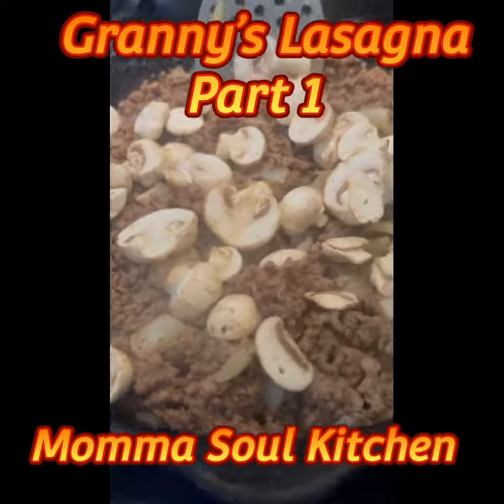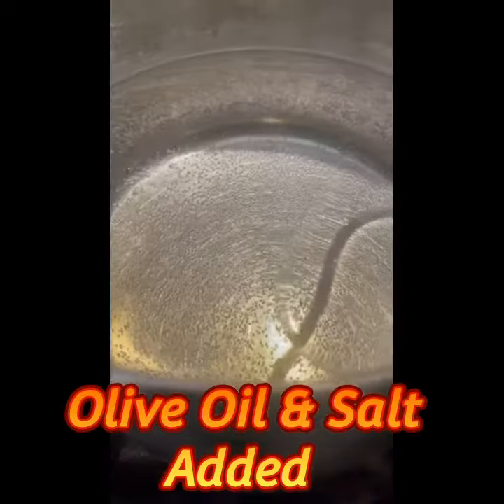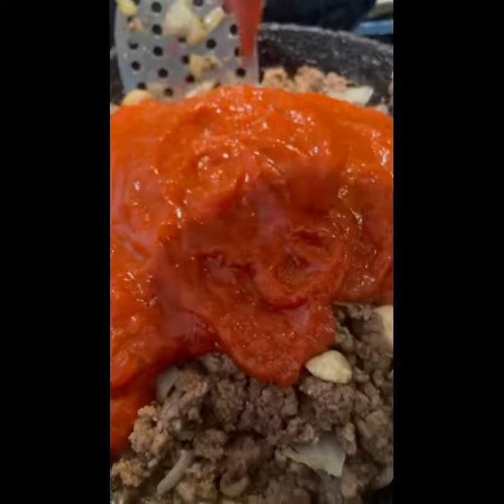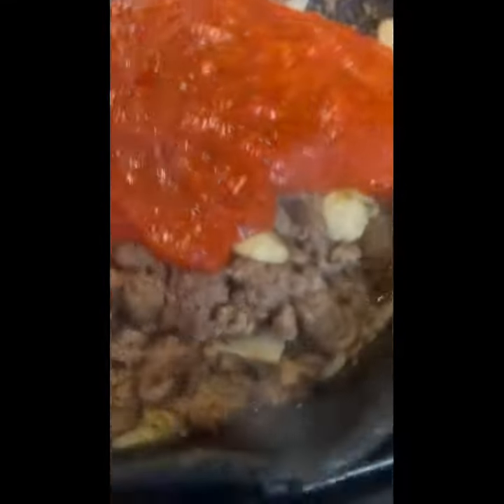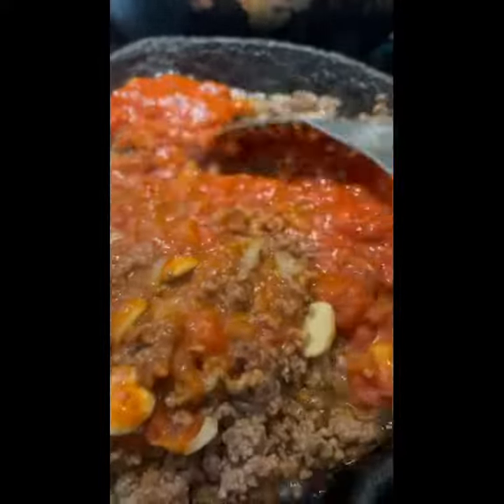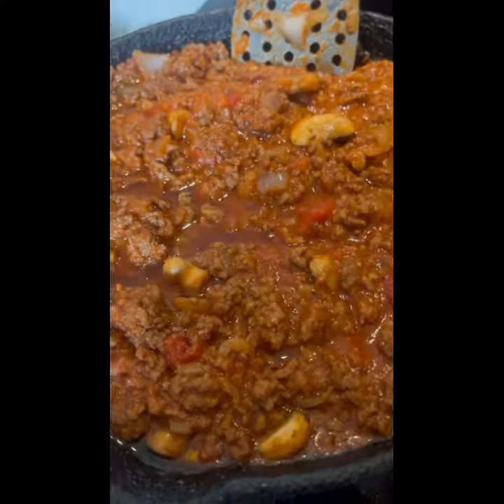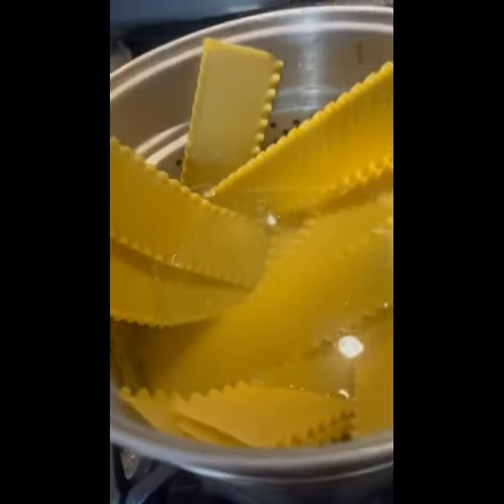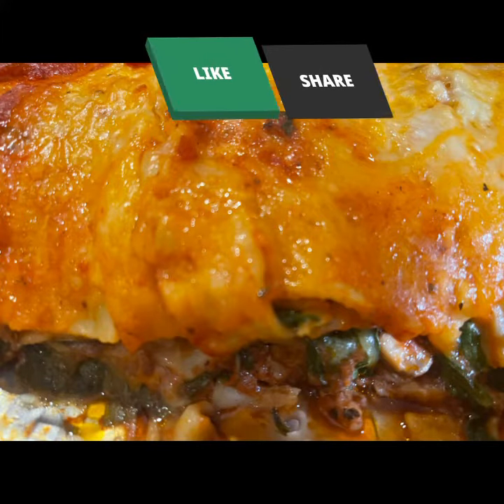Part 1 Granny’s Lasagna (Lo-sog-nay)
Lasagna Cooking With Granny is going down! She always said, Listen and Learn!